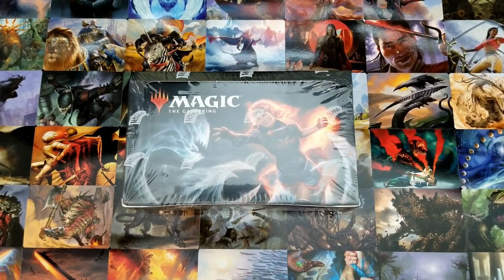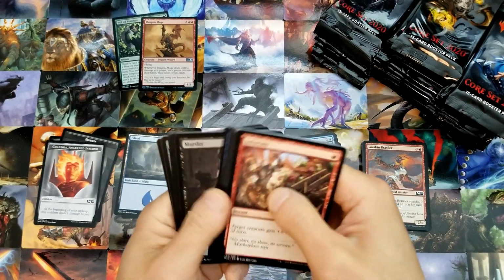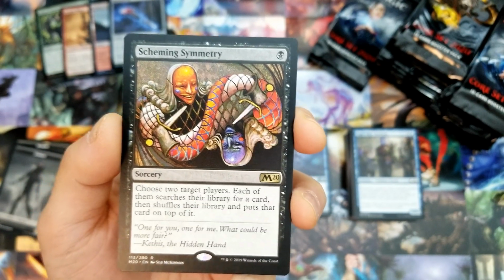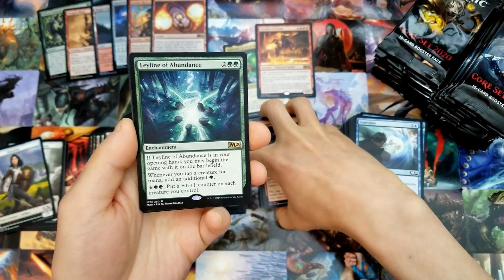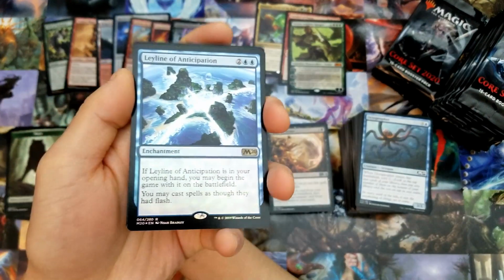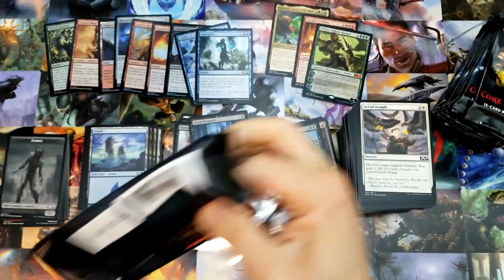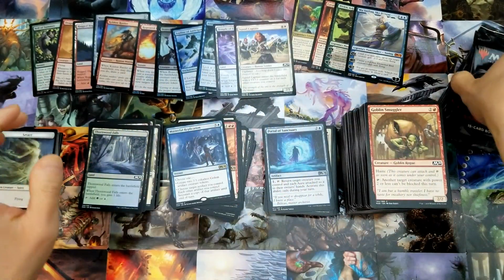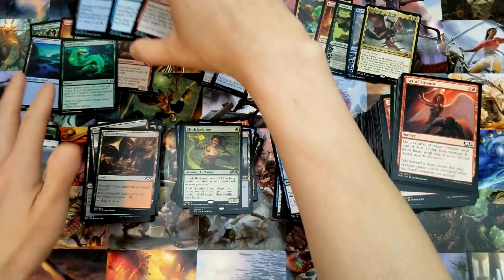MTG Core 2020 Booster Box Opening | EARLY ACCESS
Core Set 2020 prerelease opening.  Great set!

Intro/outro music by Off With Their Heads.  Special thank you to Ryan.